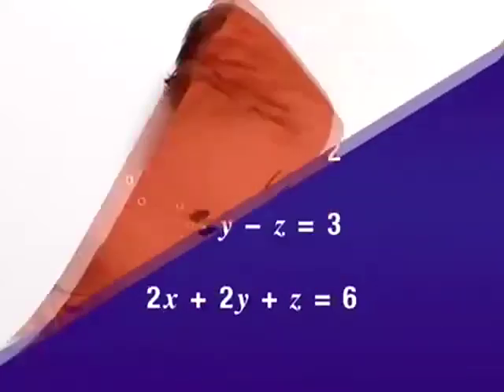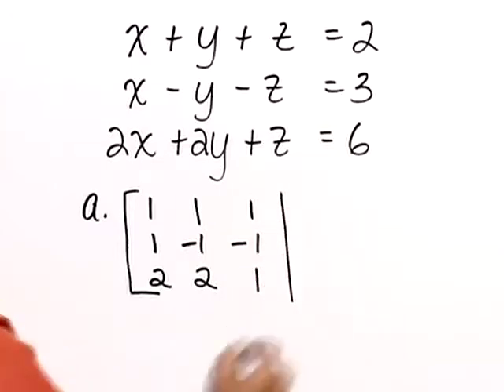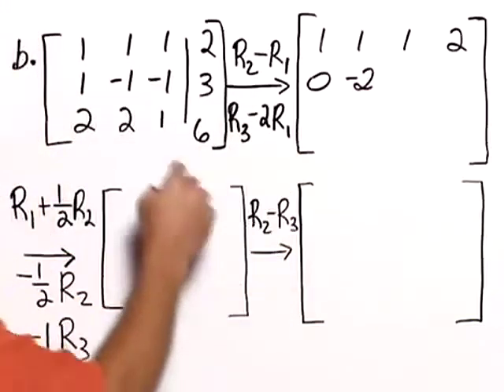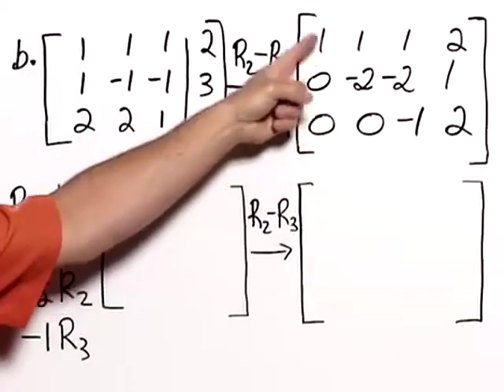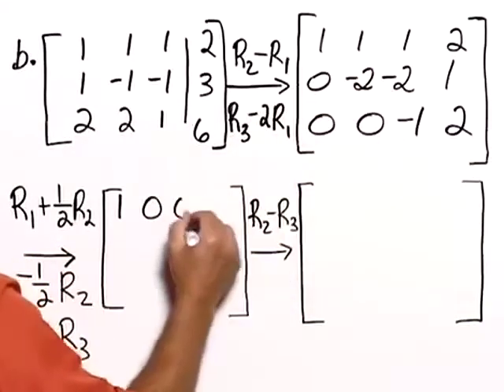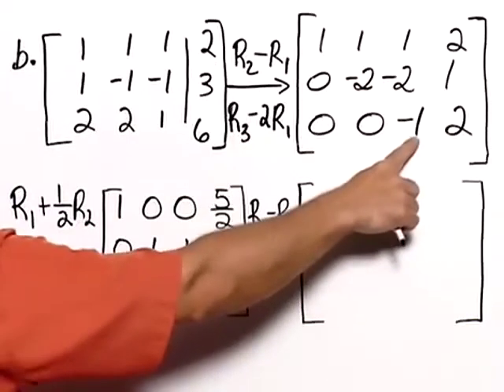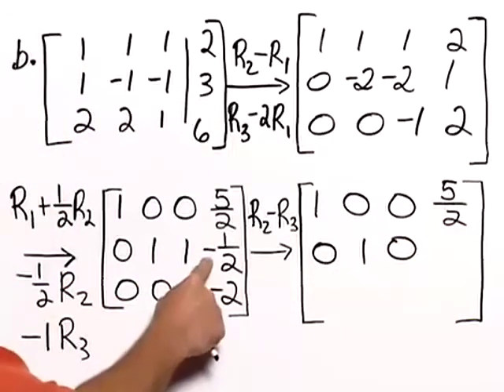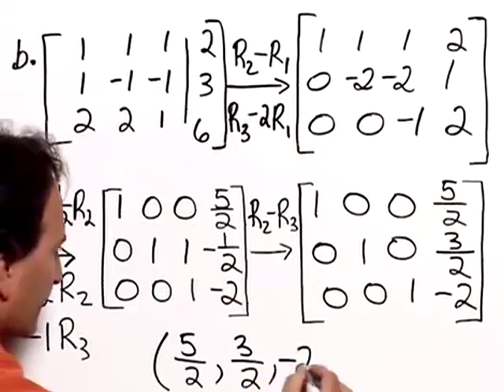Rockswold/Krieger Intermediate Algebra Chapter Test Prep: Ch. 4 Ex. 16